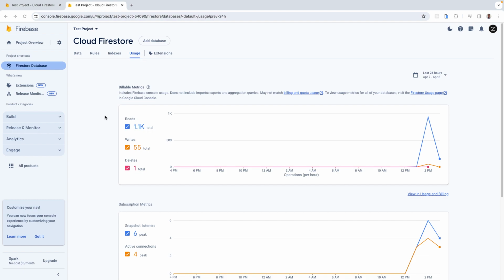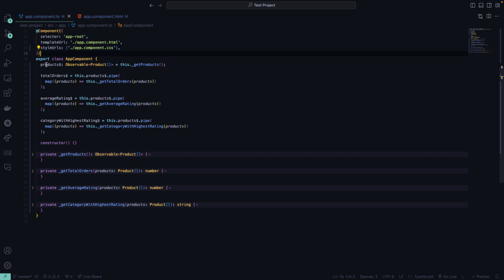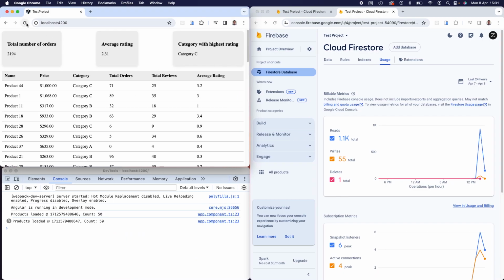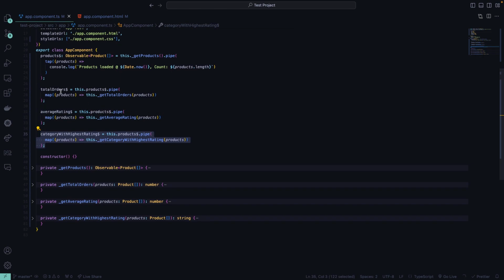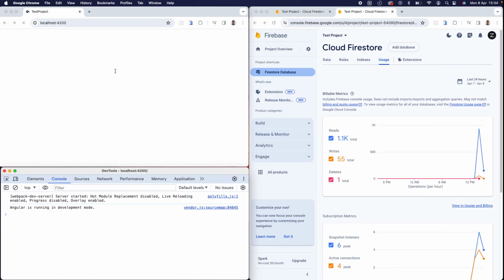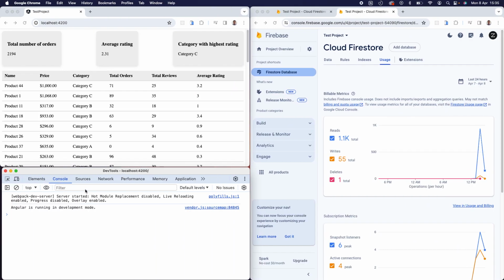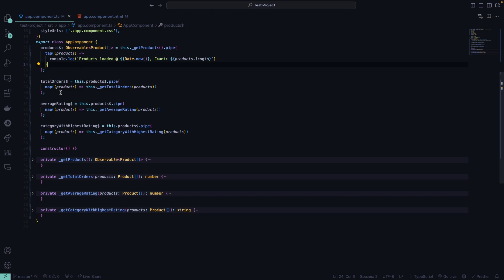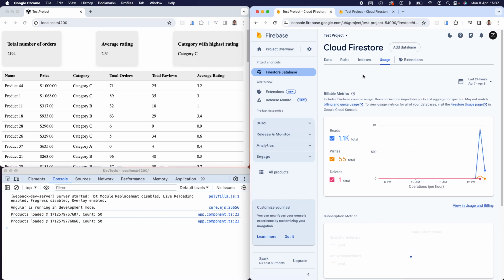Do this to improve your Firestore READ operations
Here's a short explanation on how you can use RXJS's share() operator to avoid unnecessary database operations and improve your Firestore reads.

Also, check out Joshua's video for a an in depth explainer on share() vs shareReplay() operators as well as "hot" and "cold" observables.

Cheers!